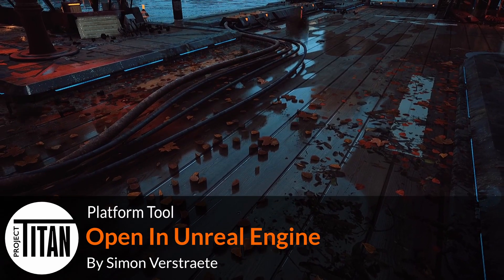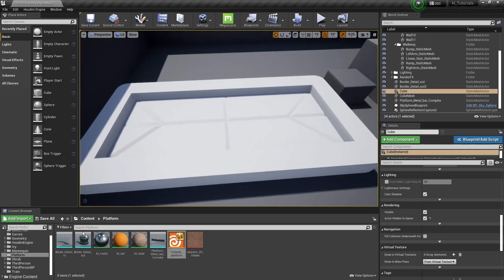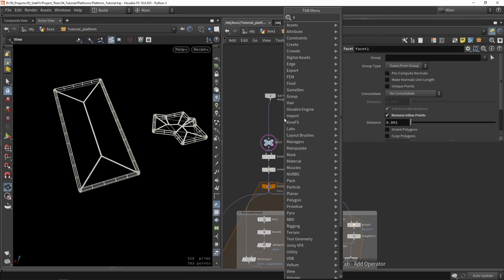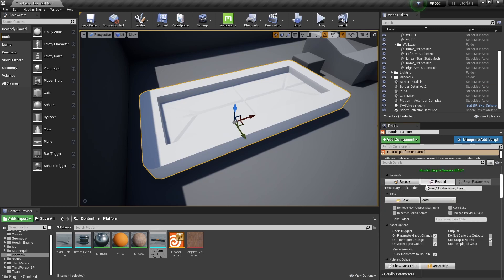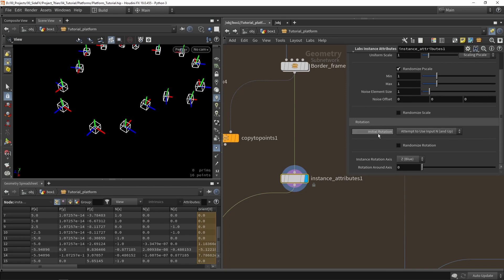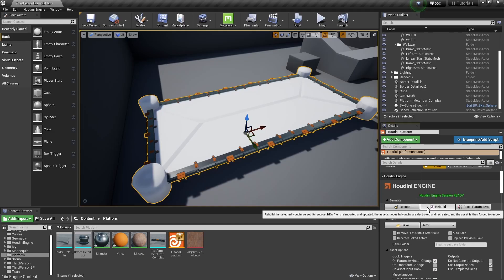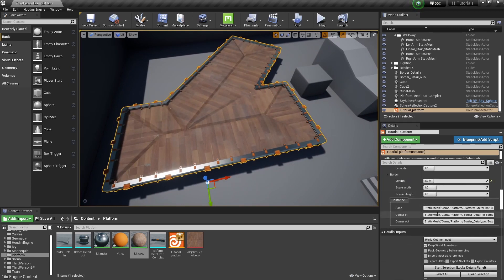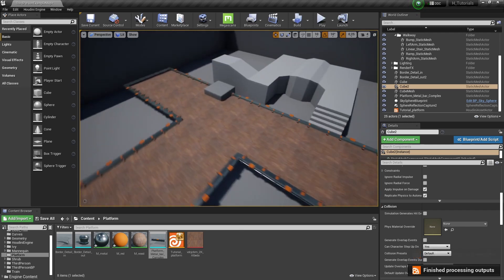Project Titan Platform Tool | Part 5 | Open In Unreal Engine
Learn how to open and use the platform tool in Unreal Engine. To use the tool in Unreal, you need to define an input. After that the tool will generate the platform and with a couple more tweaks you can automatically set materials and instances.